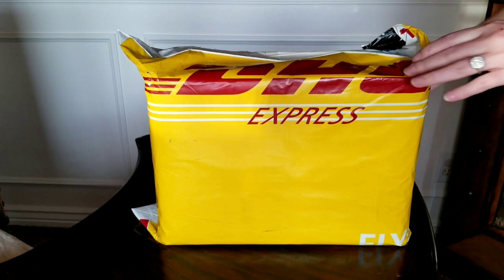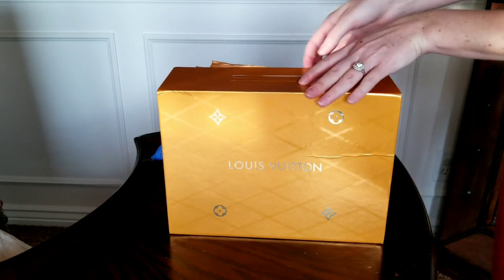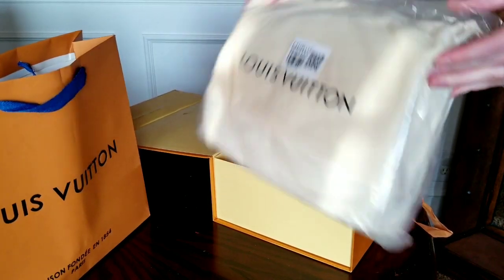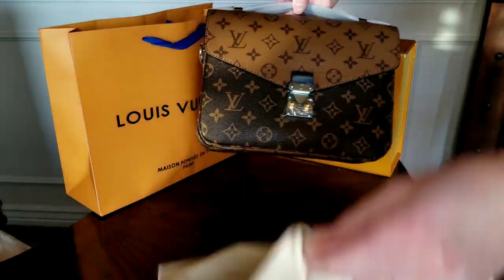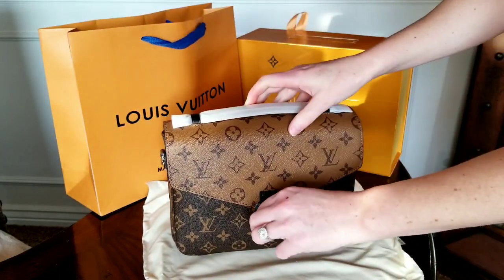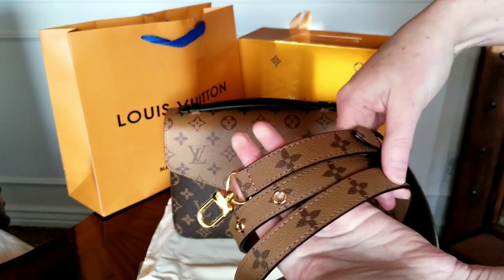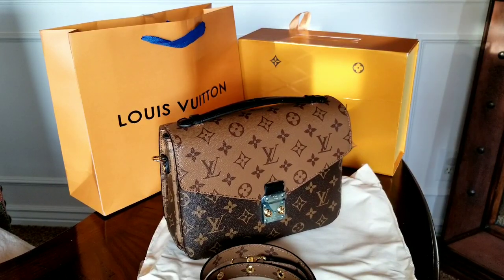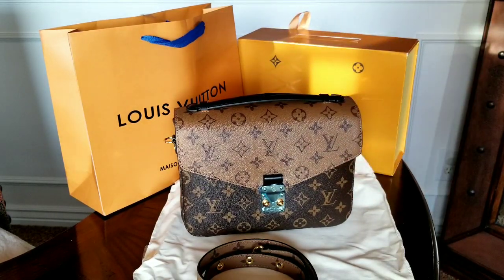Unboxing LV Pochette Metis In Reverse Monogram | First Look And Thoughts